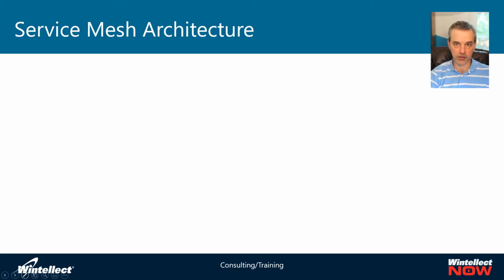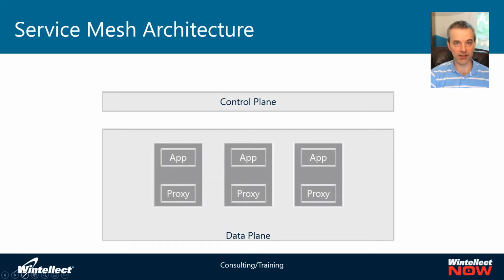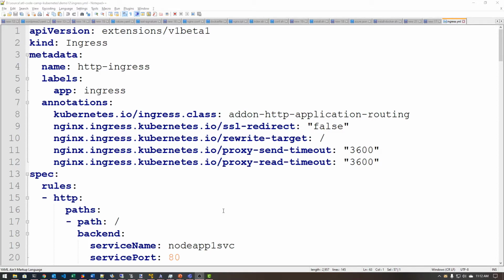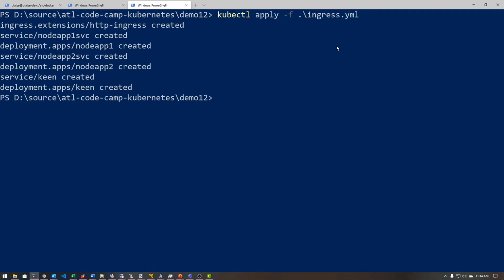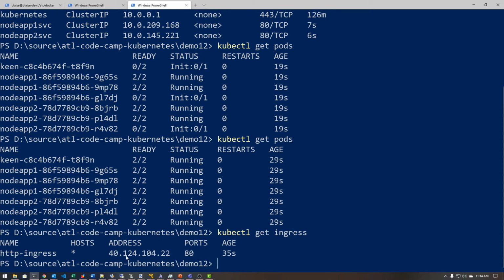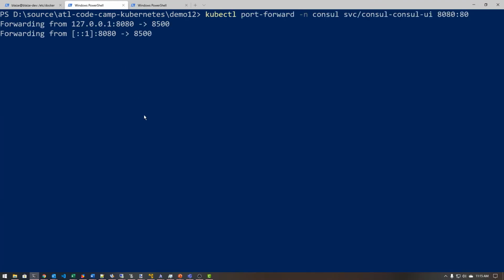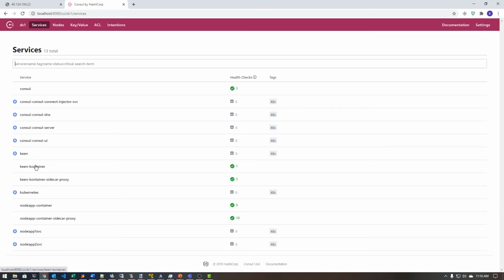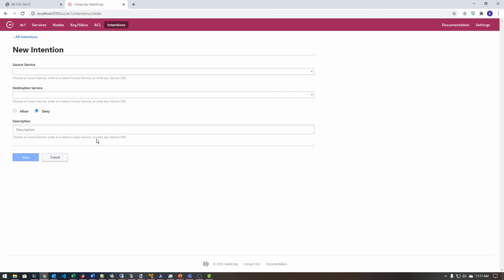Consul Service Mesh with Azure Kubernetes Services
Consul is a Swiss Army Knife utility that had helped managed microservices for years now. With the rise of service mesh implementations, consul now can be used as a service mesh as well for providing inter-service communication for pods Kubernetes. In this video, we'll show you how easy it is to spin up a service on Consul running on Azure Kubernetes Services.